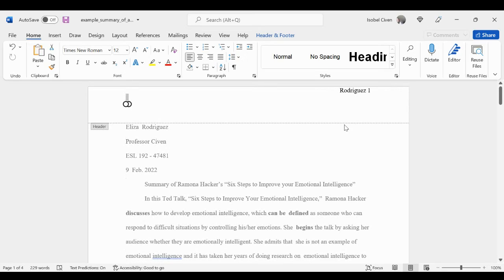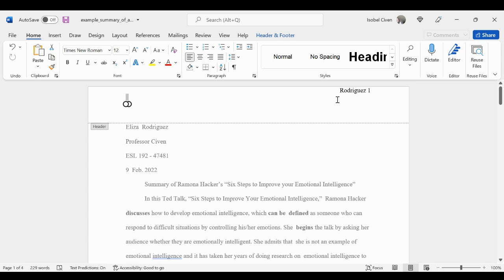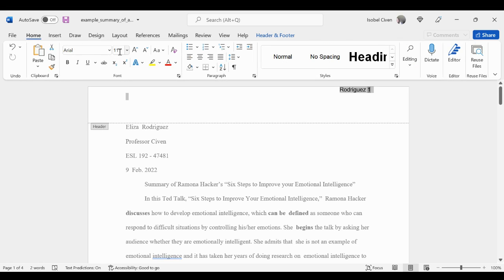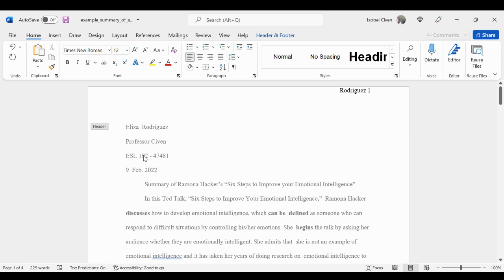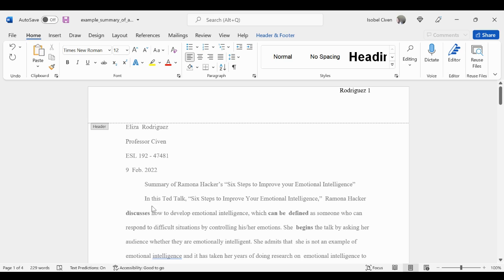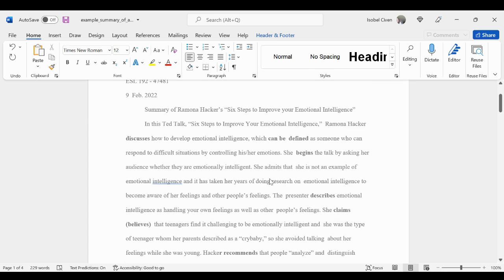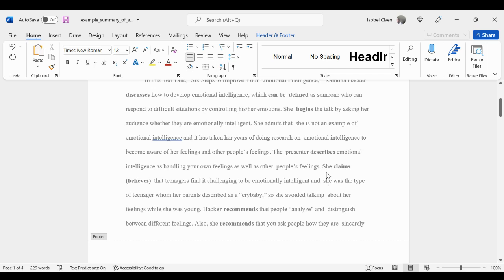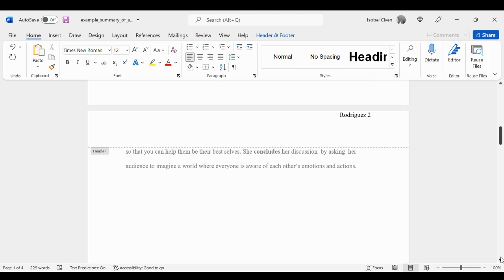How to do Assignment 1 Summary of a video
This screencast presents how to write a summary of a newspaper article or a Ted Talk.